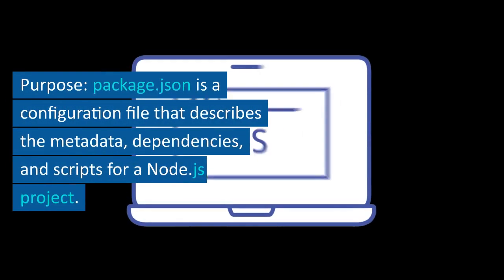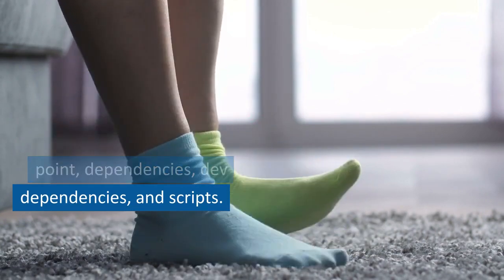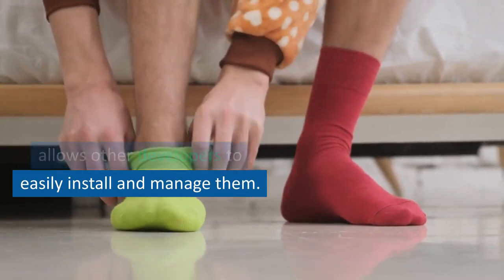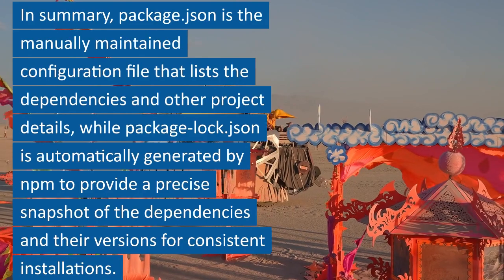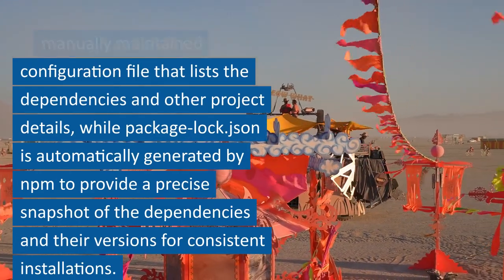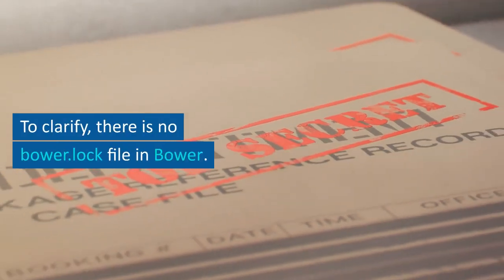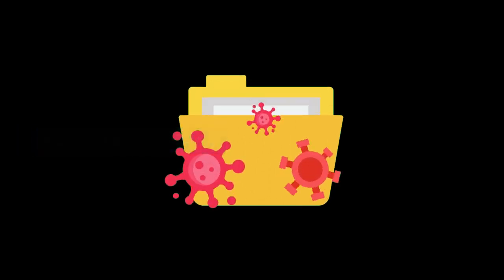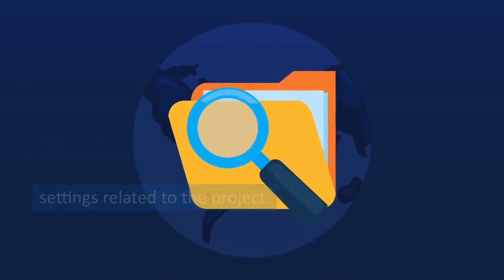What is package management | Uses of Composer.json, bower.json & Package.json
Hi Friends, in this video we will be getting information about the package management.